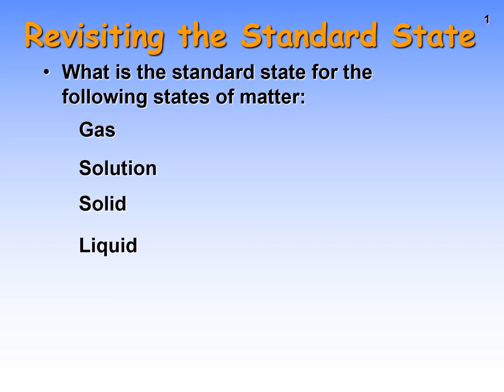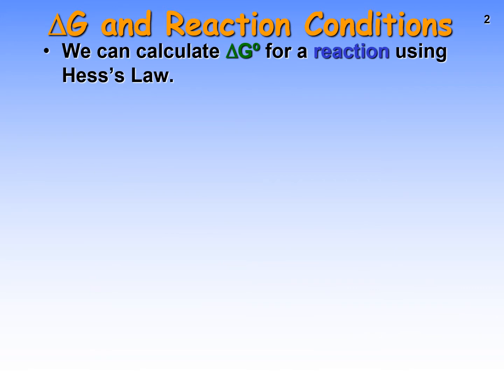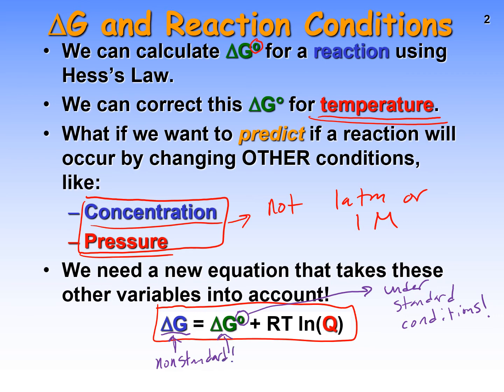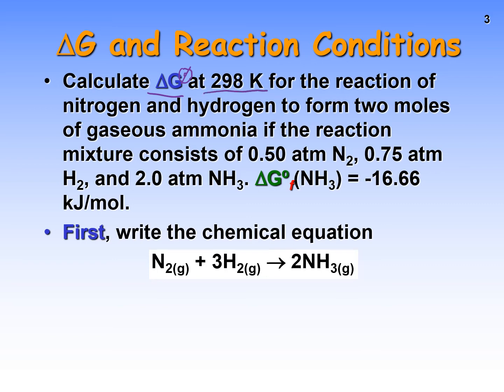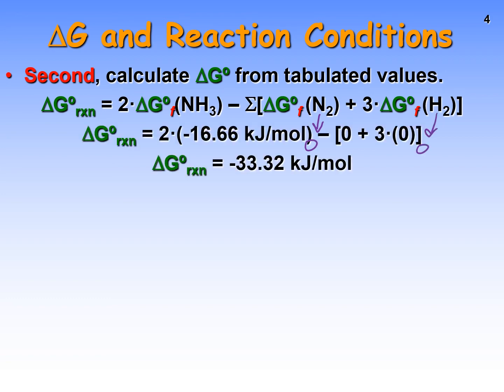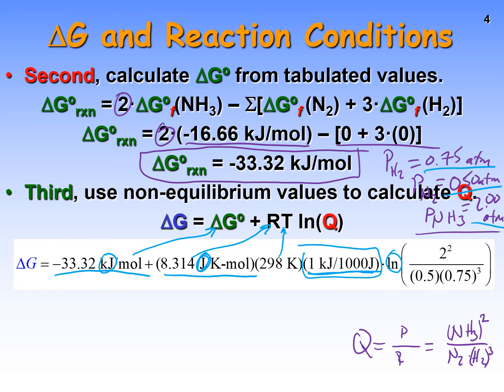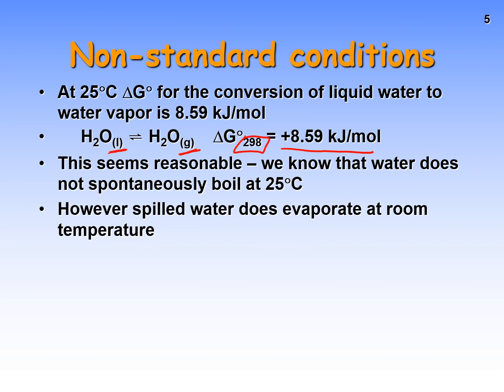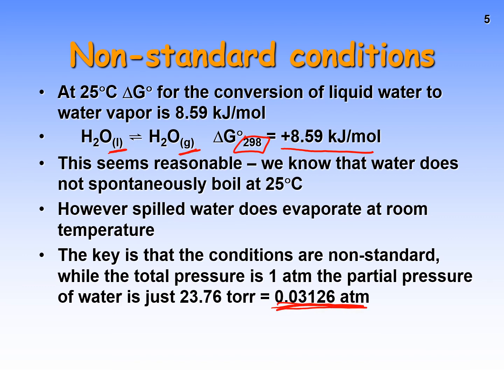Chapter 18 Lecture Video 8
Chem 1B at IVC chapter 18 lecture video covering Gibbs free energy under nonstandard conditions.